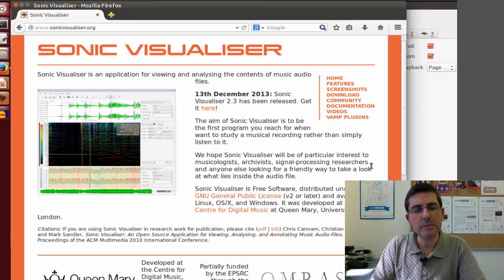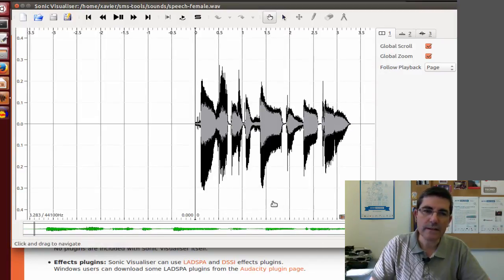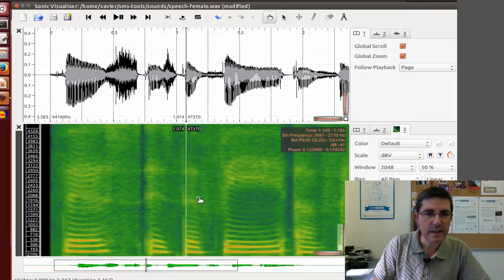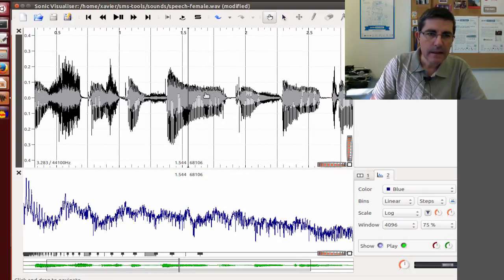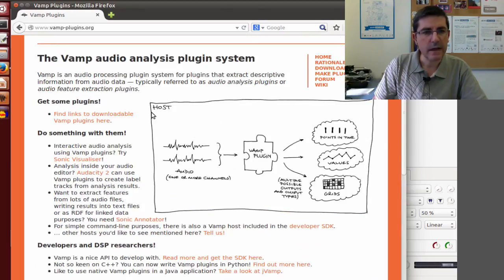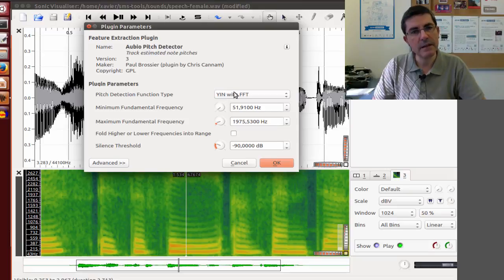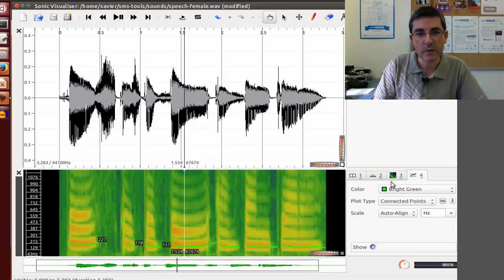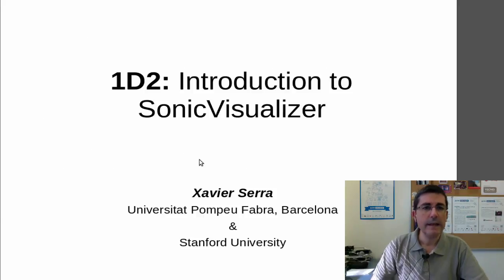1.7 Introduction to SonicVisualizer